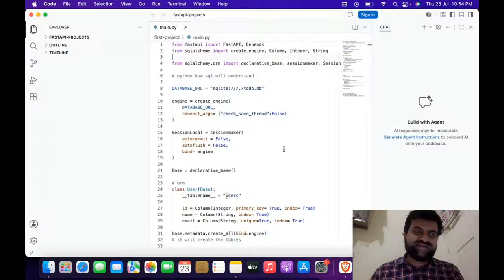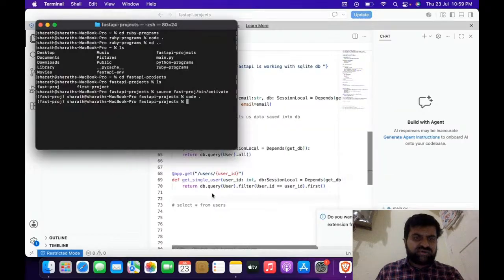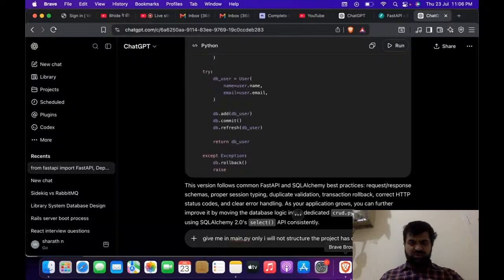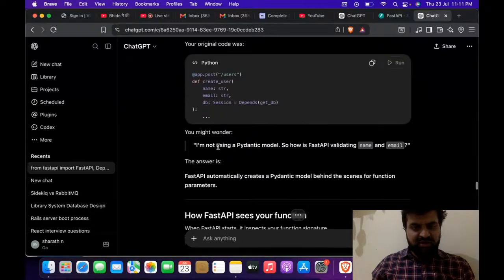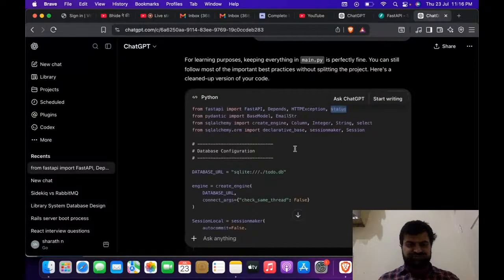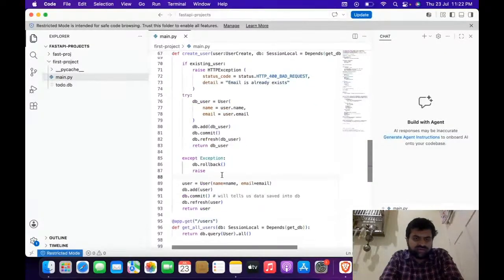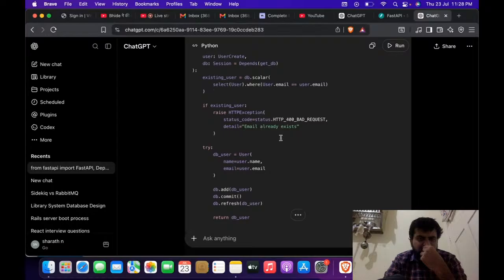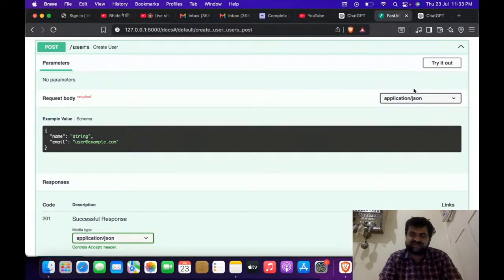fastapi doing the crud operations by connecting the db